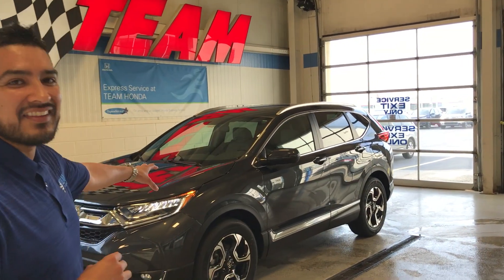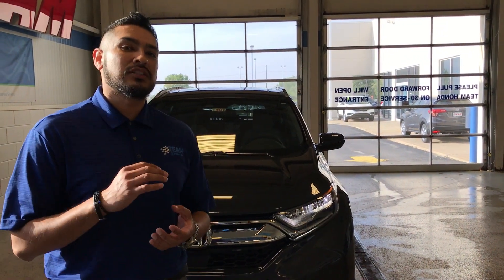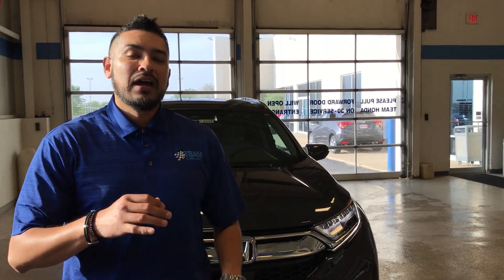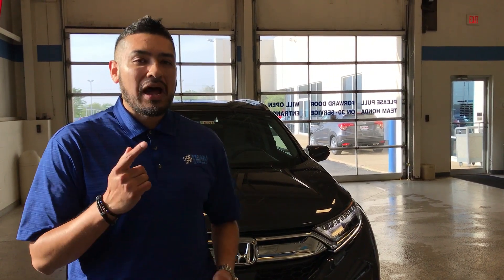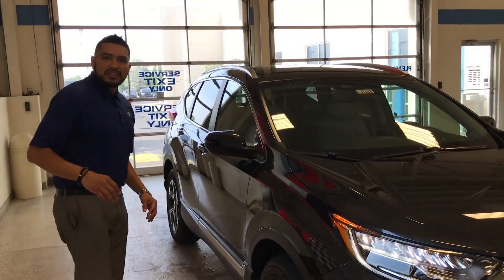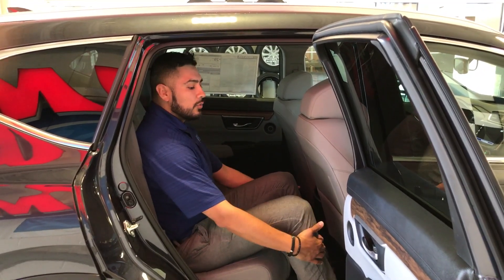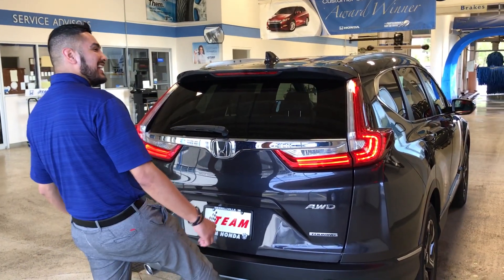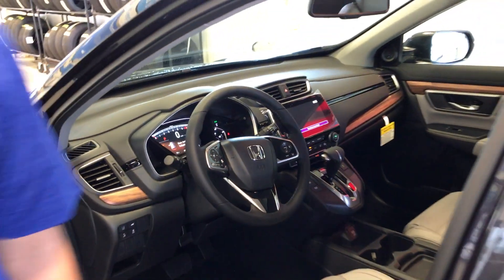2017 CR-V 5 minute walkaround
Follow The Honda Steve as he takes you on a quick 5 minute tour of the all new 2017 Honda CR-V.  One take, lots of features.